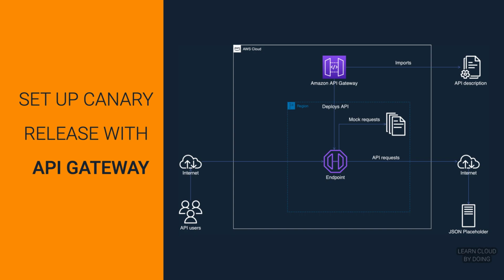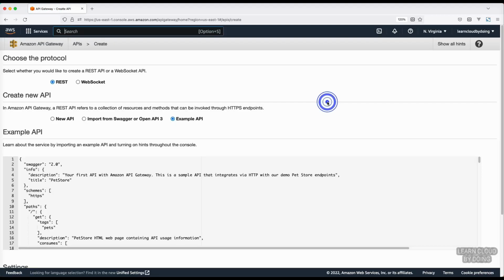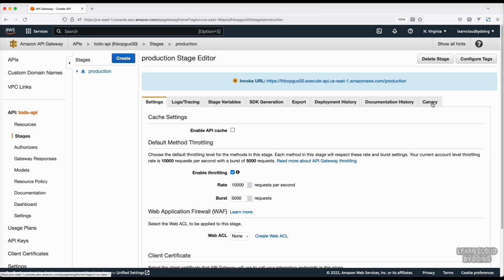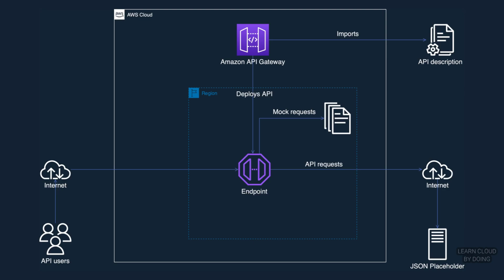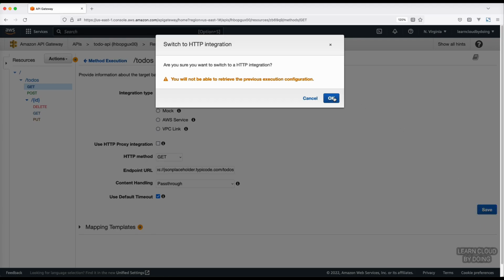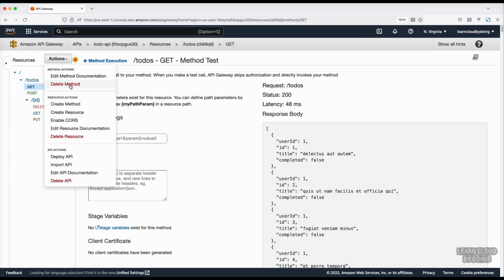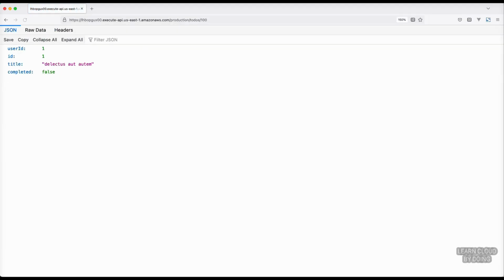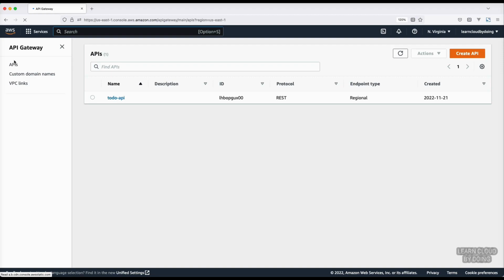Set up canary release in 3 steps | Beginner | Tutorial | DevOps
This tutorial walks you through three steps to set up a canary release with API Gateway. API Gateway is a cloud service for creating APIs. A canary release enables experimenting new features with a new API version. Therefore, while some users access the previous API version, others access the new version.

In this video, you going to learn:
- Foundations of canary deployment;
- Browsing API Gateway deployment history;
- Managing a canary release with API Gateway.

Go straight to the point:
00:00 - Intro
00:26 - Create canary
02:20 - Release canary
04:47 - Test & clean up

This video is inspired by the following AWS tutorial

How to:
Create AWS account

Produced by: Gabriel Costa Silva
Narrated by: Emma Polly – Yes, Amazon Polly ;)